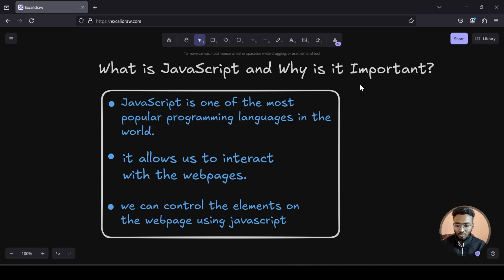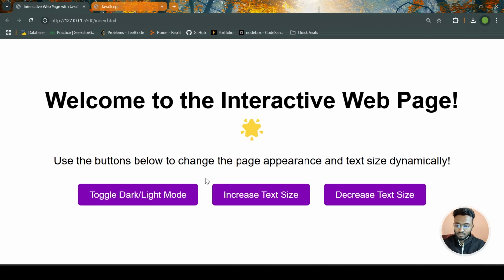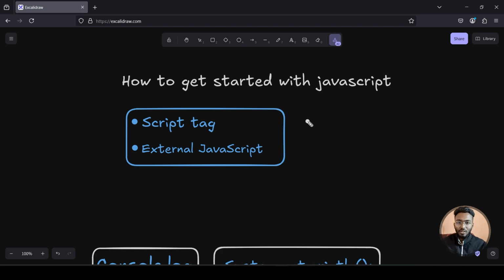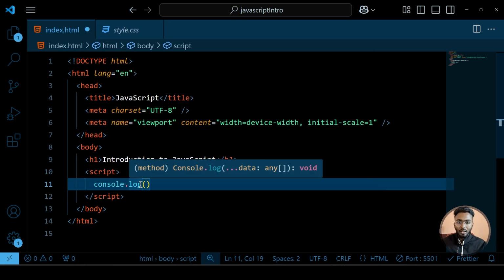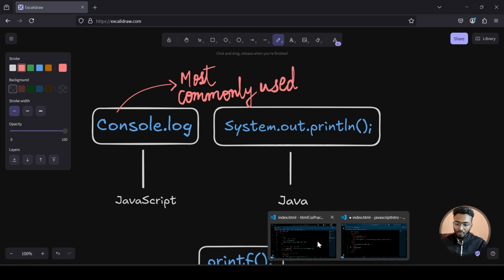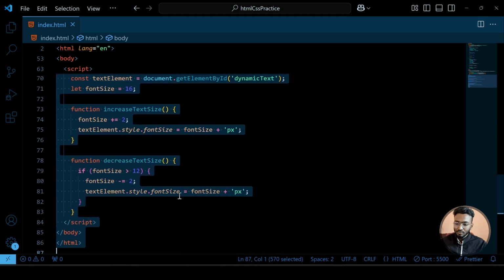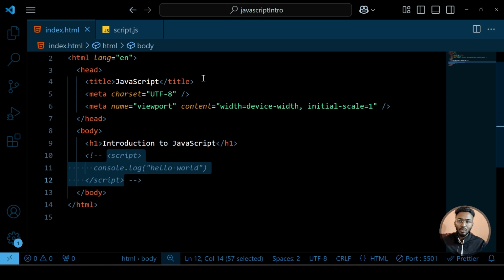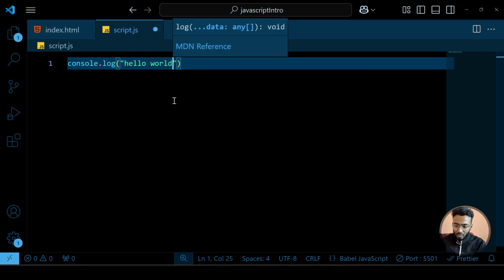JavaScript explained in 5 minutes | how to link html to javascript | basic tutorial for beginners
Introduction to JavaScript for Beginners | Learn JavaScript from Scratch
Want to learn JavaScript? In this video, I’ll guide you through getting started with JavaScript, including how to use the script tag, link JavaScript to HTML, and use console.log(). If you're new to web development, this is the perfect place to start!

 Topics Covered:

- How to Link JavaScript to HTML
- Internal & External JavaScript
- Understanding the script Tag
-Using console.log() for Debugging

 Whether you're a beginner in JavaScript or looking for a quick JavaScript tutorial, this video will help you write your first JavaScript code and understand the basics in no time!

JavaScript introduction,
Linking JavaScript to HTML,
script tag in JavaScript,
Console statements in JavaScript,
Mastering JavaScript basics,
How to start with JavaScript,
JavaScript project from scratch,
JavaScript coding challenges,
JavaScript problem-solving,
JavaScript whiteboard challenge,
JavaScript interview preparation,
JavaScript machine coding round,
JavaScript frontend interview questions,
JavaScript technical interview,
javaScript console.log explained,
JavaScript debugging tips,
JavaScript machine coding interview,
JavaScript best practices for beginners,
Frontend JavaScript coding round,
JavaScript machine test questions,
JavaScript questions for frontend developers,
JavaScript DOM manipulation basics,
JavaScript project with source code,
How to prepare for a JavaScript interview,
JavaScript beginner roadmap,